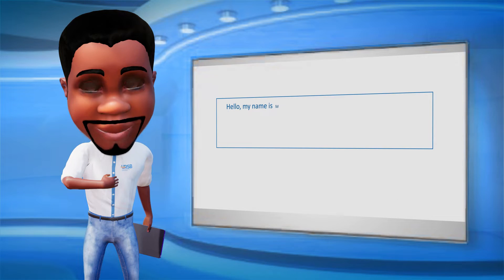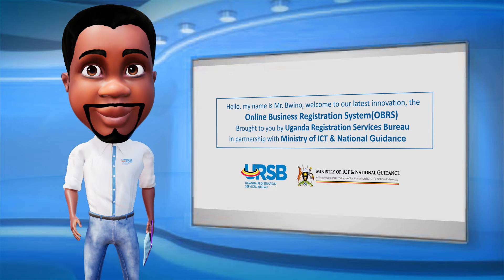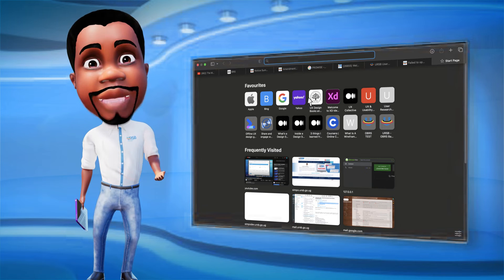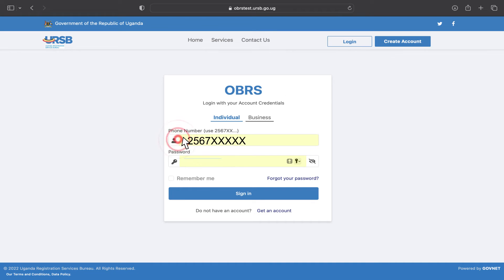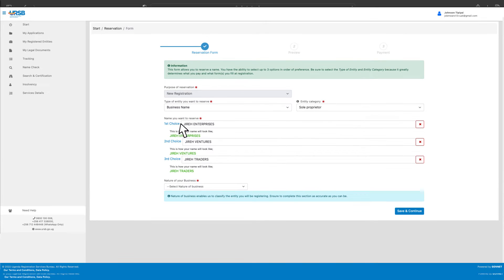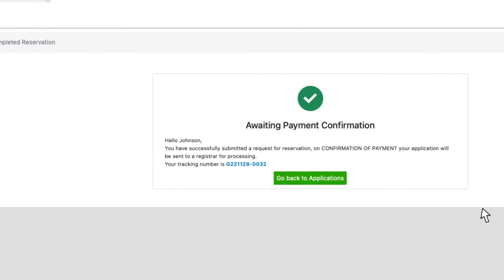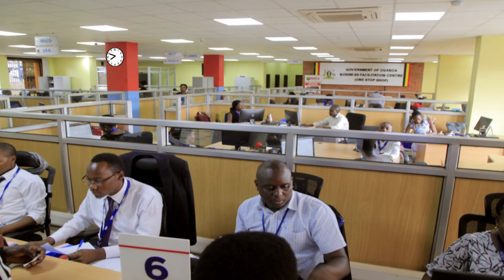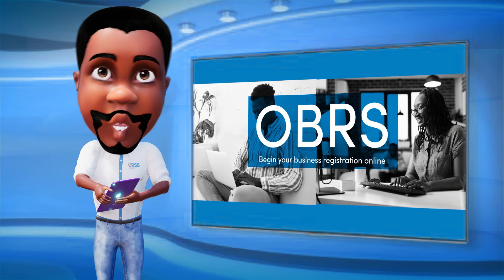4.0. HOW TO RESERVE A NAME ON OBRS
How to reserve a name  on OBRS

1. Before you can register a business name, a local company and building society, you are required to submit a request for name reservation

2. Access the OBRS clients’ portal by typing obrs.ursb.go.ug in the address bar of your computer browser

3. Click the “Login” button, enter account credential and click the “Sign In” button to access your account.

4. From the left side menu, click “Start”.

5. Click “Reserve Name” to apply for a Name Reservation

6. Select the Entity Type and Entity Subtype.

7. Enter at least 1 entity name and up to a maximum of 3 name options with the first name mandatory

8. Select the nature of business

9. Click Save and continue to preview the details entered

10. Select the preferred mode of payment from the provided options and pay.

11. Click “Continue” to submit the Name Reservation application after which you will receive a message and an email to confirm that your application has been successfully submitted.

12. The registry will thereafter review and either approve or query the application within a specified period

13. Once the application is approved or queried, the applicant instantly receives an email notification via their individual account email.